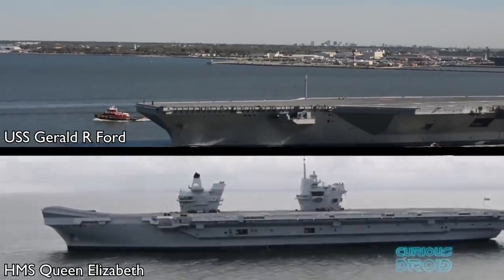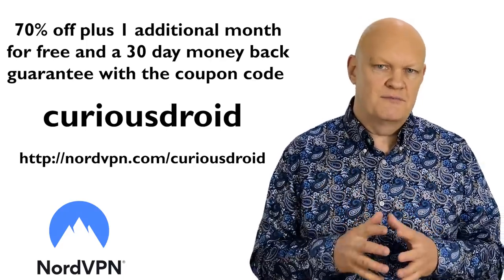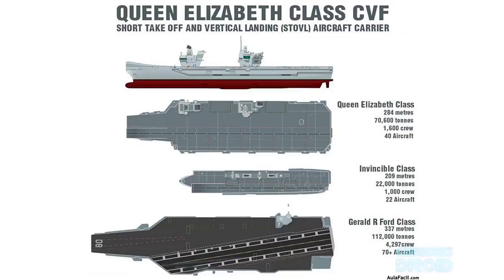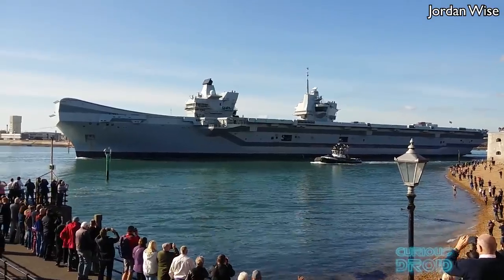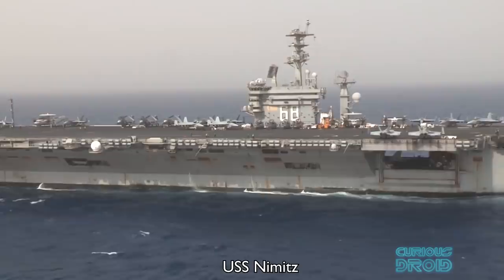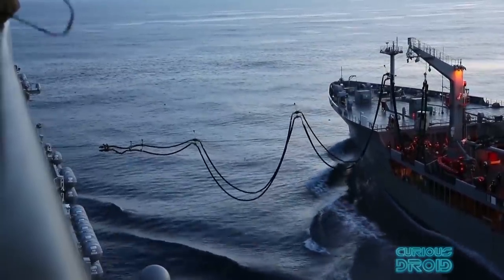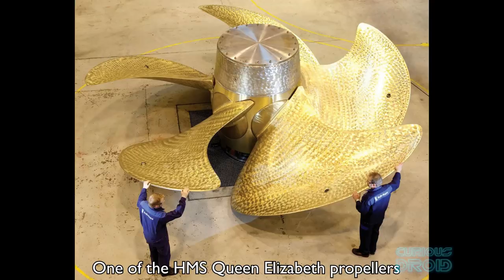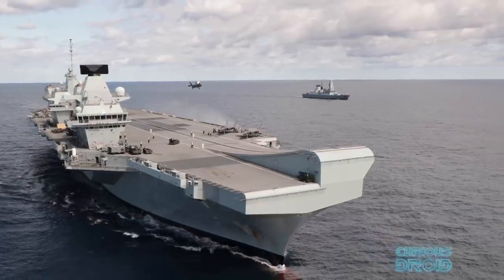USS Gerald R Ford Vs HMS Queen Elizabeth - Nuclear vs Non-nuclear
HMS Queen Elizabeth and the USS Gerald R Ford are the newest, most modern aircraft carriers in the world but why did the UK not go with nuclear to power their carrier like the US.
In this video, we look at the pros and cons of nuclear power carriers in a modern navy, in particular, the Royal Navy.

Images and footage: US Navy, Royal Navy, Mod, UK Defence Journal, Jordan Wise

Bus Da Blockbuster by Doug Maxwell/Media Right Productions
Descent by Houses of Heaven